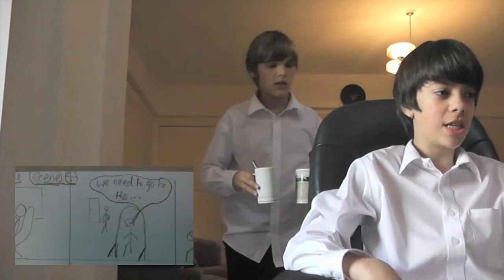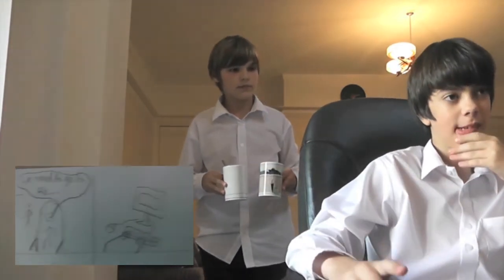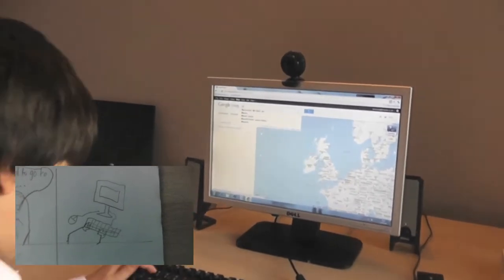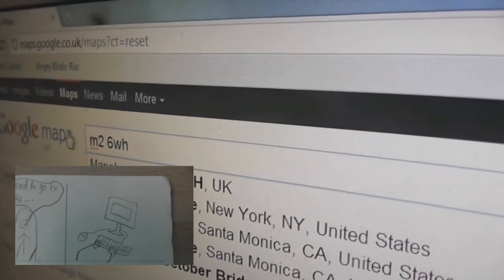Robert Banks: Behind the Scenes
A behind the scenes look at how the latest Robert Banks was made. Shows all the stages of making a movie; from Script to Screen.